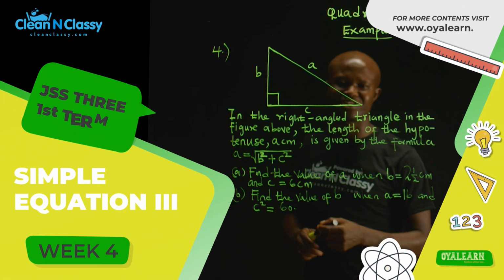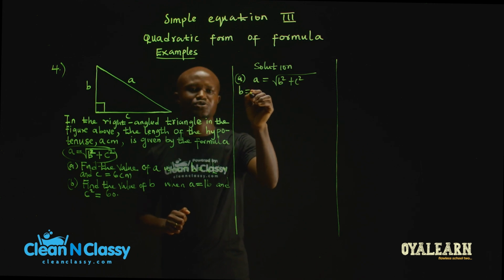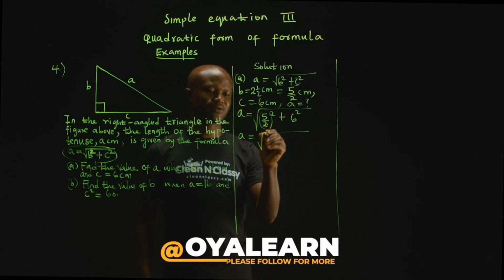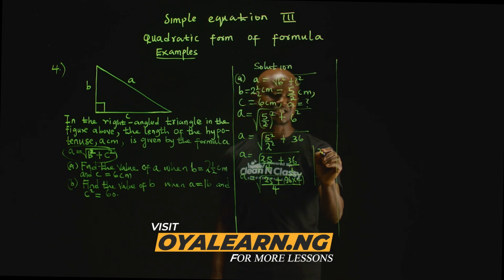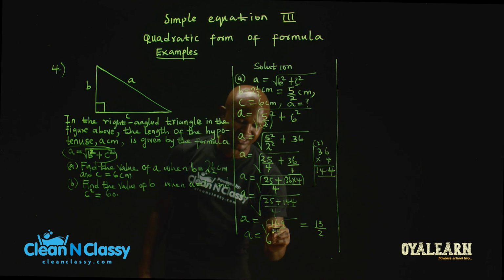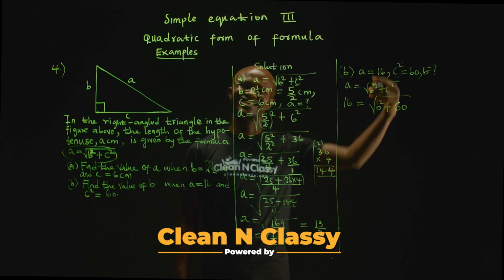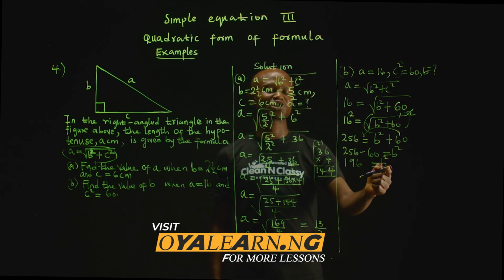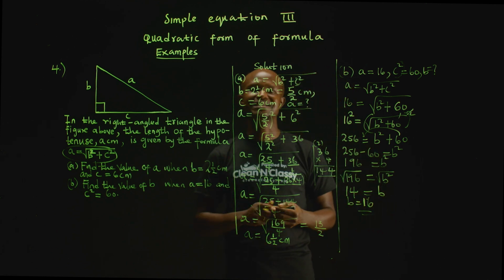JSS3 | Simple equation | Quadratic form of formula | 4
In this video, we explore the concept of simple equations, focusing on quadratic form of formula, and making them easy to understand.

- How to identify, interpret, and solve problems on quadratic form of formula.